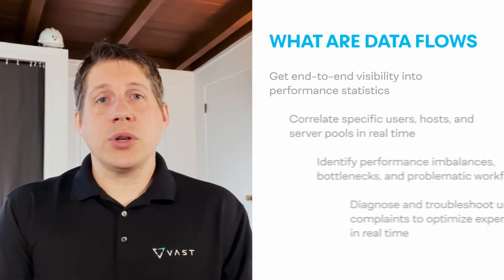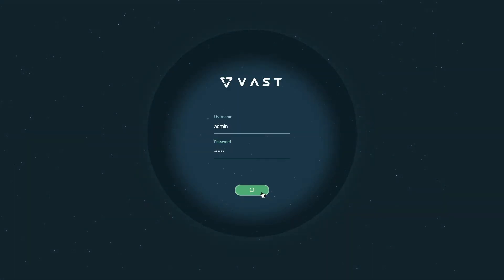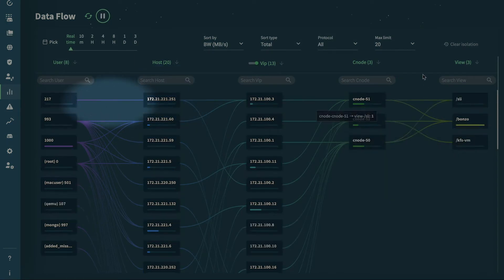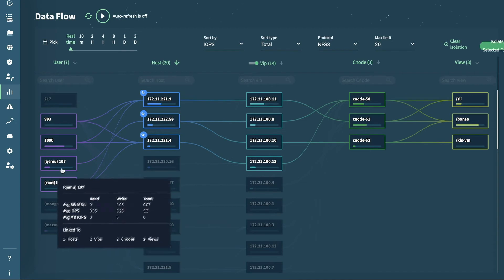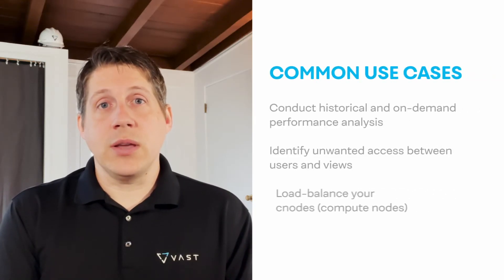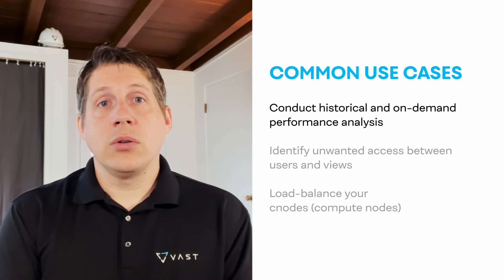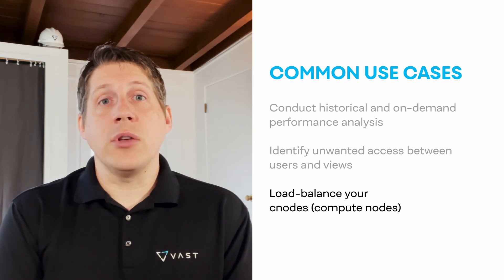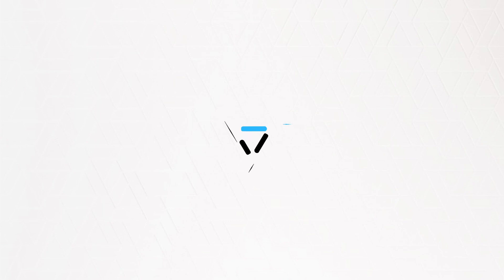Data Flows Walkthrough — Universal Storage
Explore Data Flows with Universal Storage: a new feature that helps you identify problematic workflows and optimize performance for end-users in real-time.

0:00 What is Data Flows
0:31 Where to find Data Flows
0:45 How to use Data Flows
1:43 Common Data Flows Use Cases
2:39 Additional Examples For Using Data Flows
2:55 Learn More